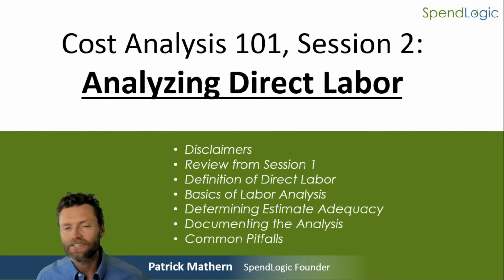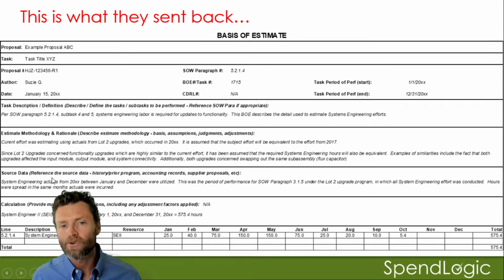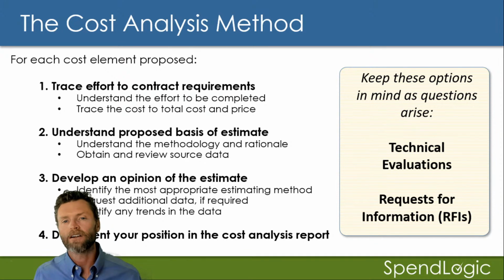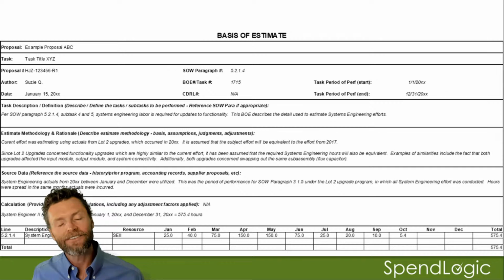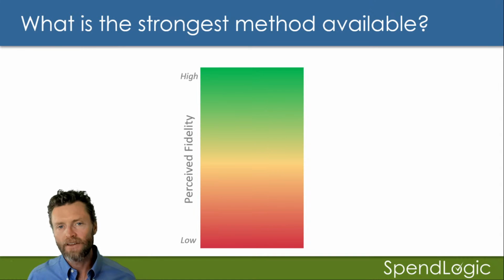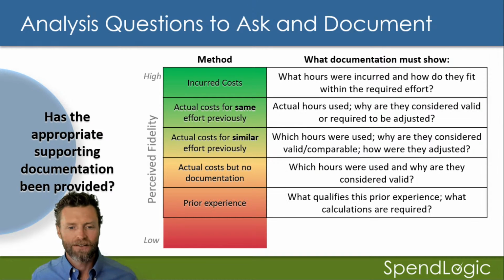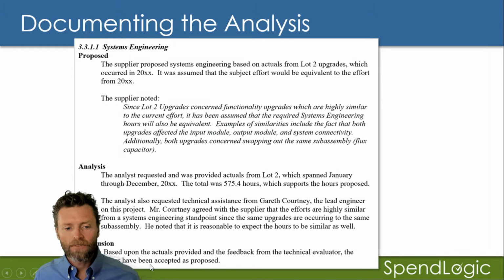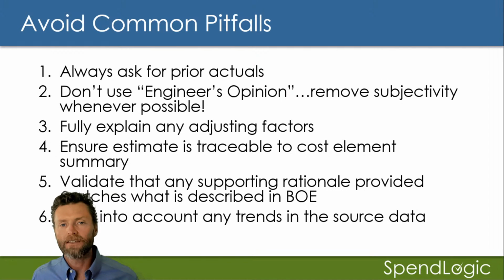Cost Analysis 101, Session 2: Analyzing Direct Labor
Cost Analysis requires a special skillset that differs from what we do in Price Analysis.  This webinar focuses on Direct Labor Hours.  Over the course of the training sessions, we will work through the process from start to finish.  We will talk about the hierarchy of the different types of BOE's (bases of estimate) and the data needed to support them.  We will also discuss documenting our findings in the written report.

We at SpendLogic provide Cost Analysis services through our team of highly experienced professionals, although we will soon offer cost analysis as part of our software suite!